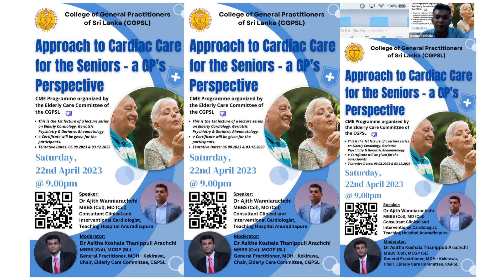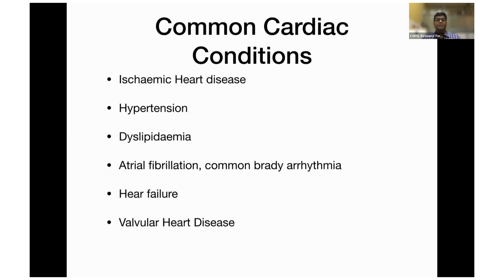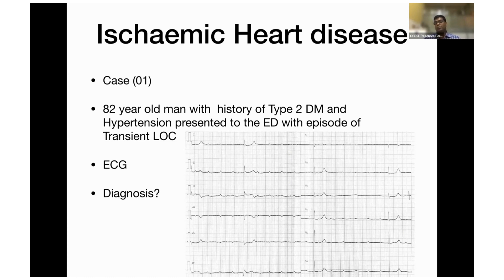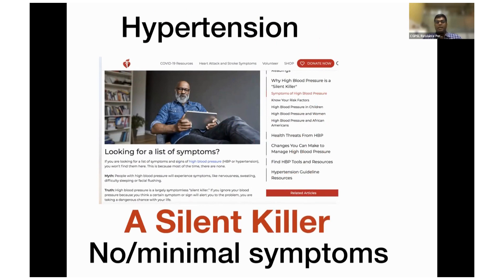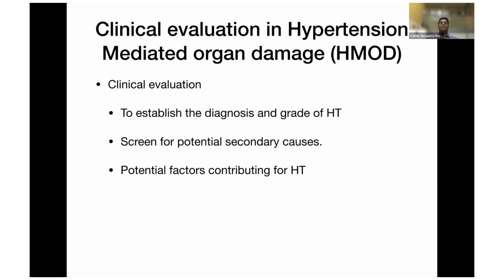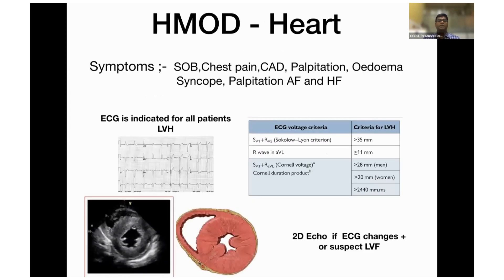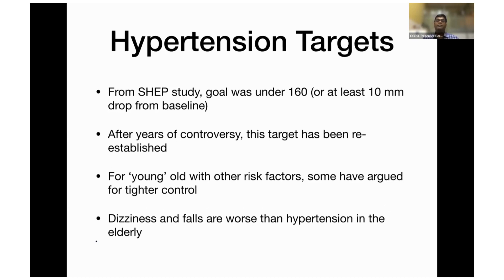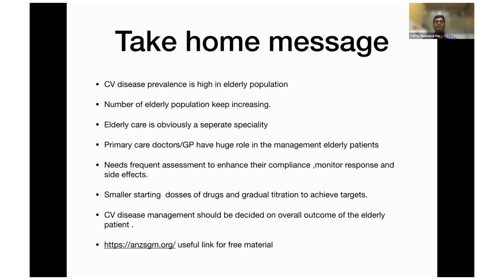Approach to Cardiac Care for the Seniors; a GP's Perspective | 22nd April 2023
Approach to Cardiac Care for the Seniors; a GP's Perspective | Dr Ajith Wanniarachchi, MBBS (Col), MD (Col), Consultant Clinical and Interventional Cardiologist, Teaching Hospital Anuradhapura | 22nd April 2023